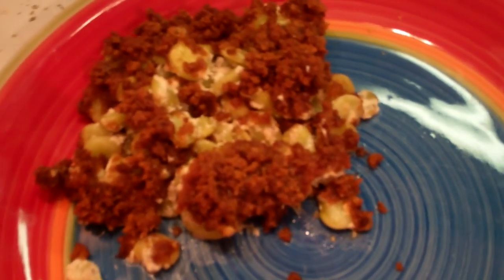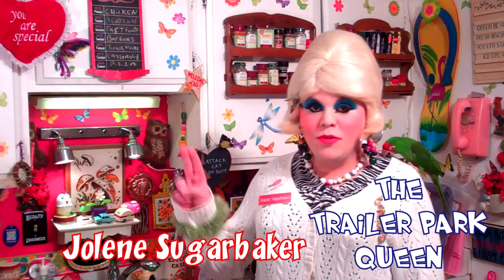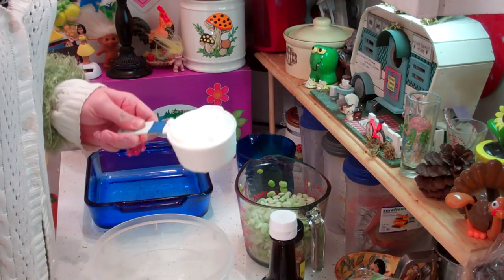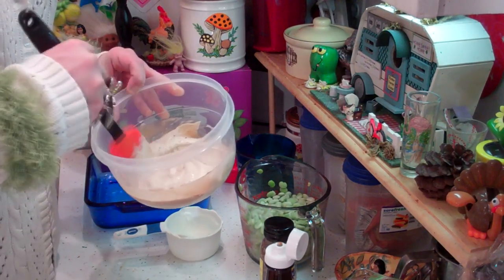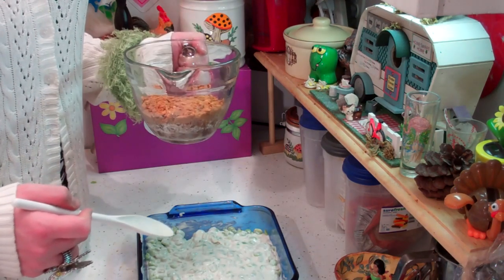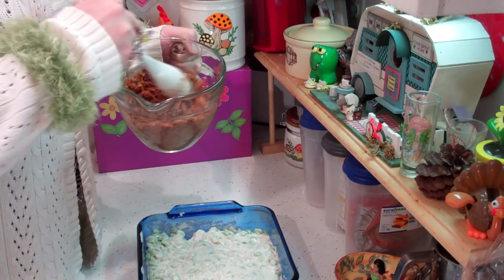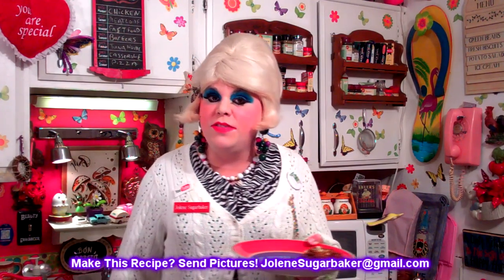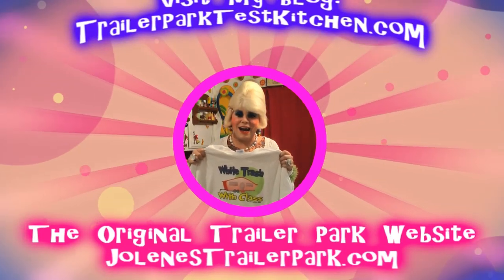Gingersnap Lima Beans Side Dish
Gingersnap Lima Beans : Unique Side Dish With Lima Beans!

Join Jolene Sugarbaker inside The Trailer Park Test Kitchen as she whips up Tasty Budget Trailer Park Treats!

In today’s episode, Jolene shows you how to make a great side dish that’s perfect for the Buffet table called Gingerbread Lima Beans!

Using crushed Gingersnap Cookies, Sour Cream and spices, it really livens up boring Lima Beans!

Some people either love Lima Beans or really hate them, if you love them you’ll really love this dish!

While it may sound unusual to add cookies to a vegetable, the Gingersnap cookies make a delightful crunch crust that works so well and tastes even better!

Gingersnap Lima Beans are also perfect for the Holidays, with its Home Style Taste, it will become hit year after year!

Gingersnap Lima Beans go great with pretty much any dish, but are perfect with Ham, Turkey or even a simple Chicken Dinner.

I hope you get a chance to make them, are you daring enough?